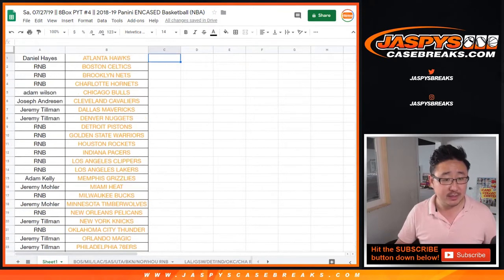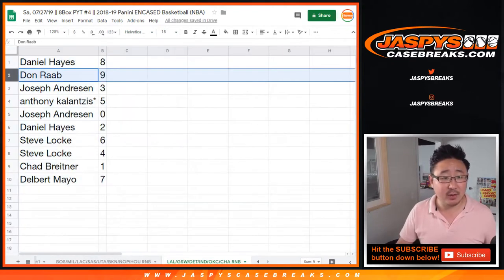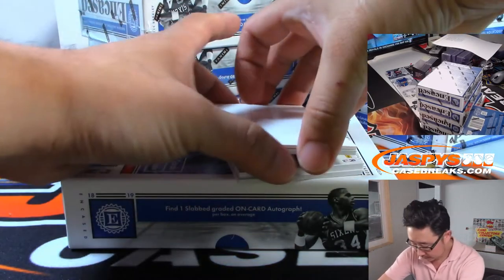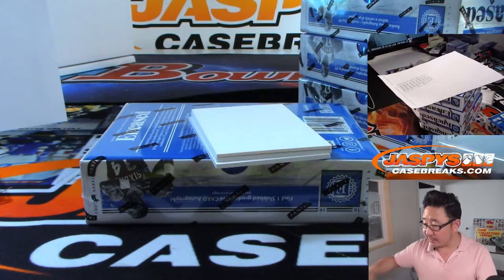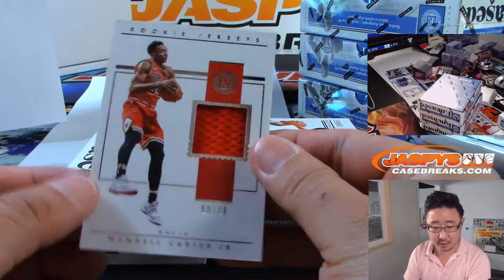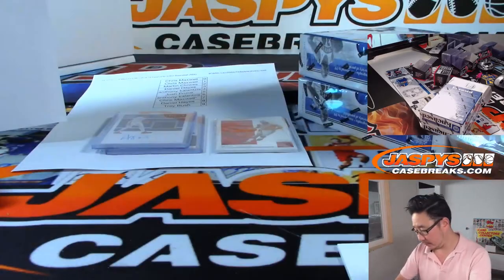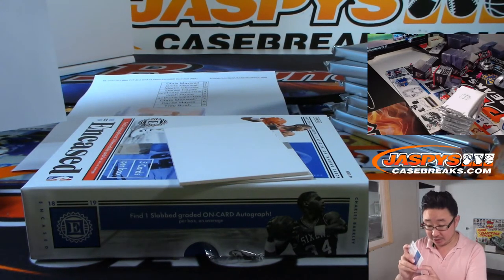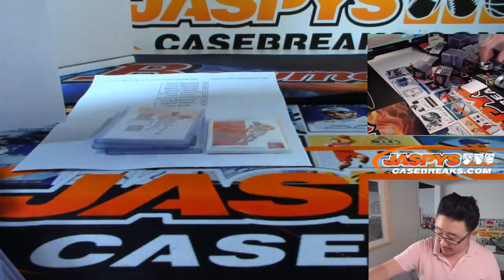Sa, 07/27/19 || 8Box PYT #4 || 2018-19 Panini ENCASED Basketball (NBA)